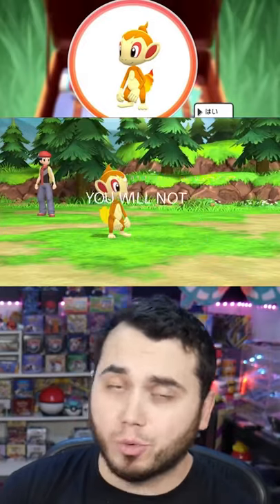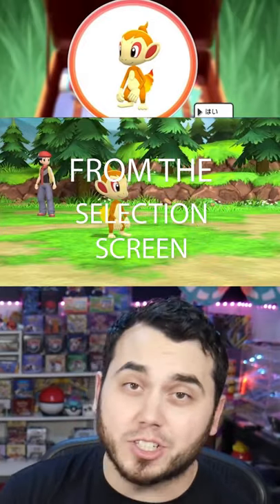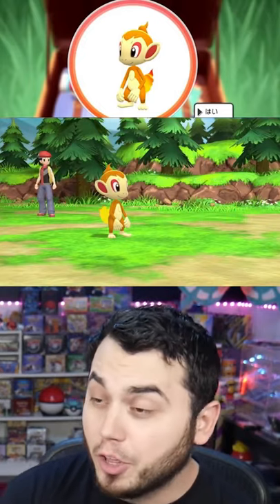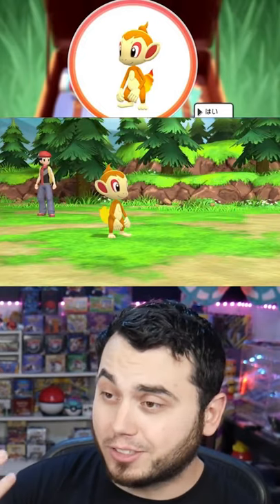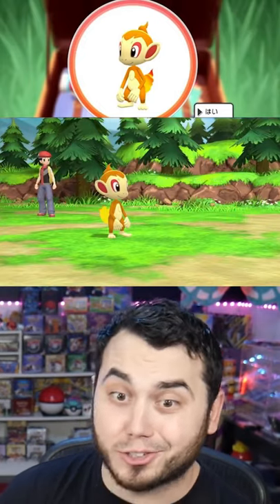STARTERS ARE NOT SHINY LOCKED in Pokemon Brilliant Diamond and Shining Pearl!